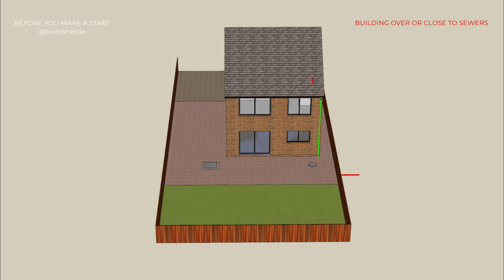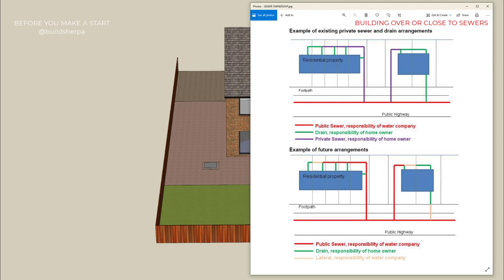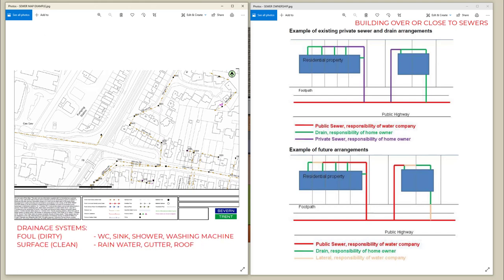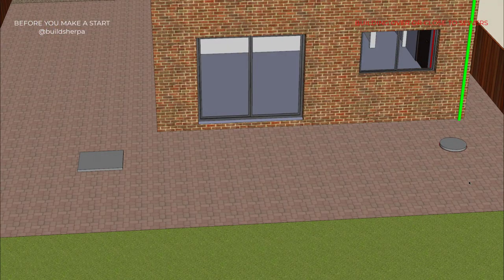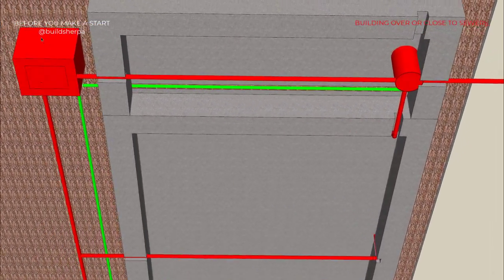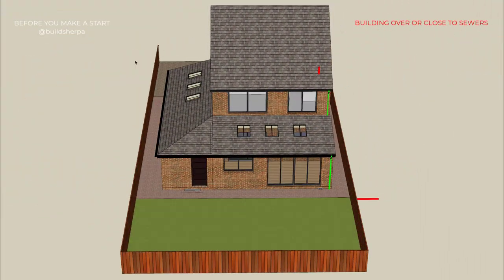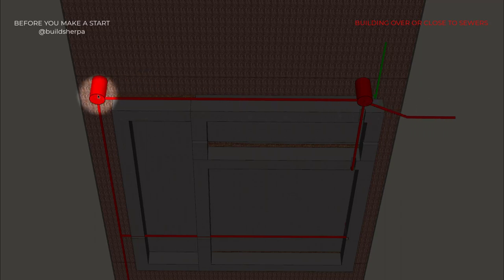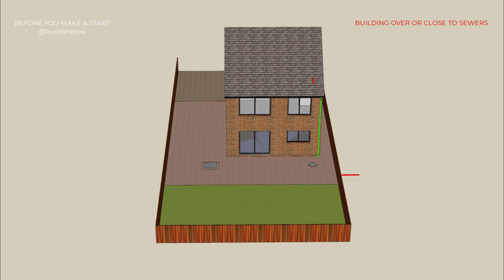BEFORE YOU MAKE A START - BUILDING OVER SEWERS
BUILDING OVER SEWERS AND CLOSE TO UNDER GROUND SEWER PIPES

EXTENDING YOUR HOME, HOUSE, DWELLING.

THINGS TO CONSIDER BEFORE YOU MAKE A START, TO AVOID PROBLEMS, COSTS AND DELAYS.

This video is to demonstrate the effect sewers can have on an extension and how the extension may affect the drainage system.